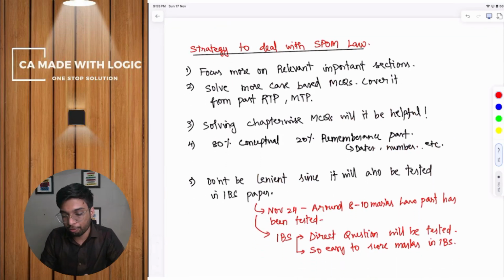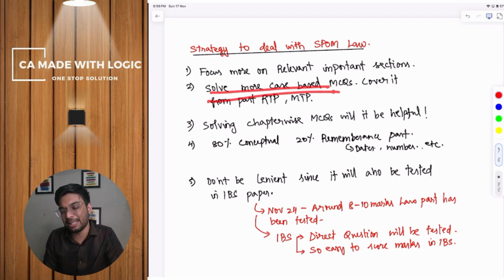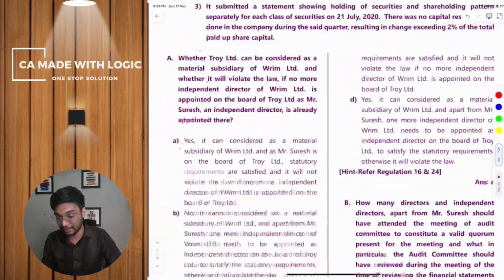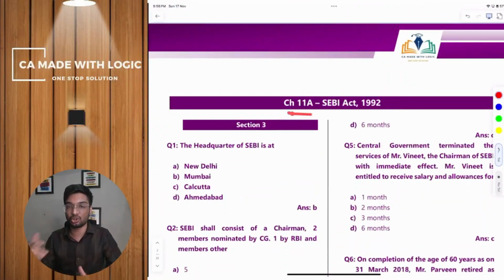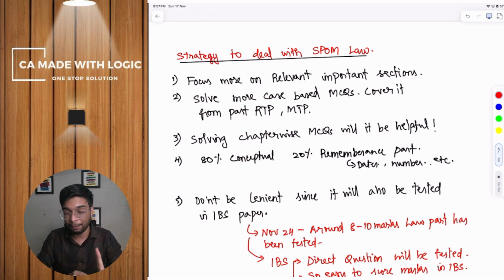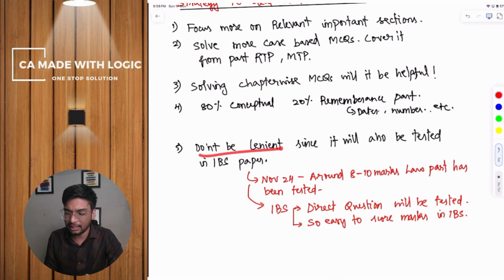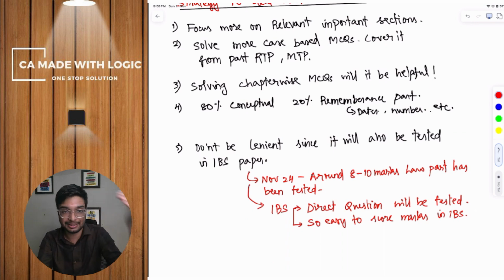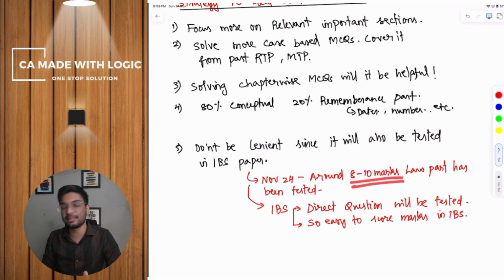CA Final | SPOM Law | Case based MCQs compiler 🔥 | 💯 English | Direct Link with IBS subject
These notes which is showed in the video 📷 you can get it from our telegram channel - CA Made with Logic